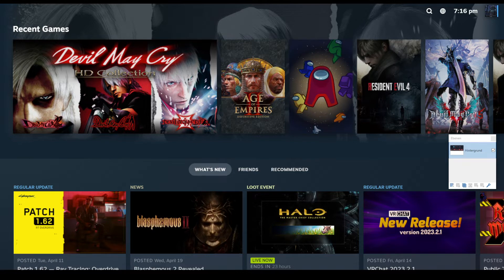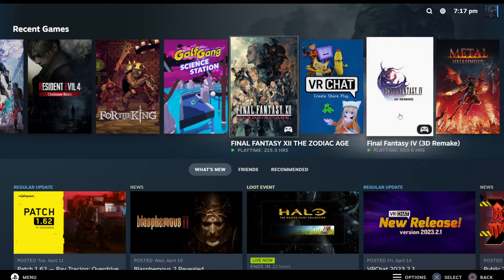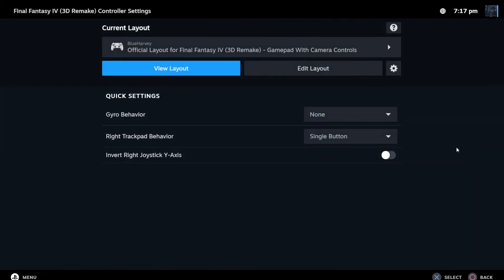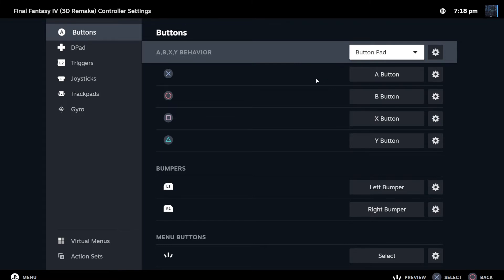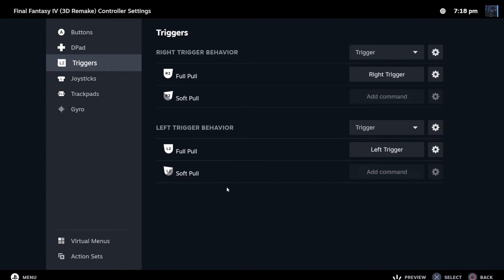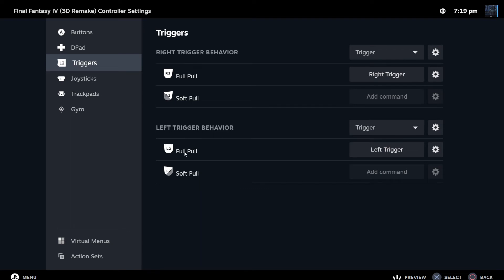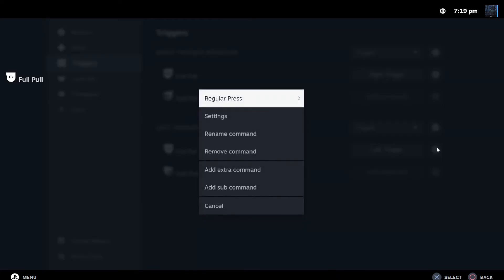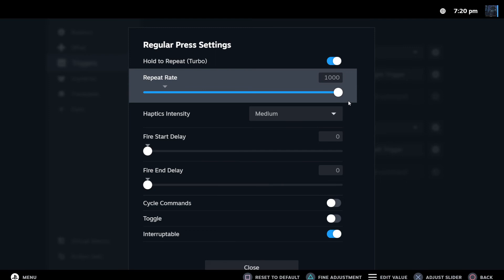How to Assign the Turbo Button on Steam [April 2023]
Note: Once the Turbo Button is assigned, it will only stay as a turbo button for that game. If you want to assign it for any other game, you have to manualy do the process of activating it again.